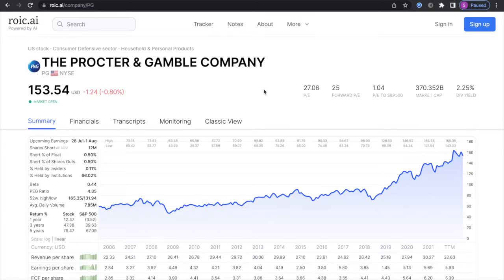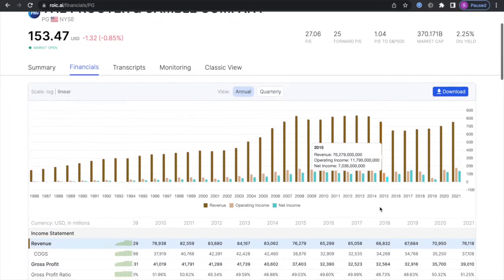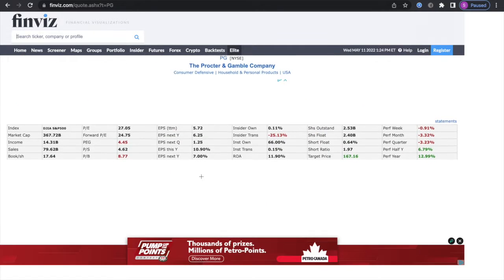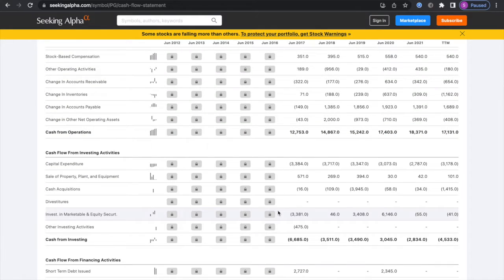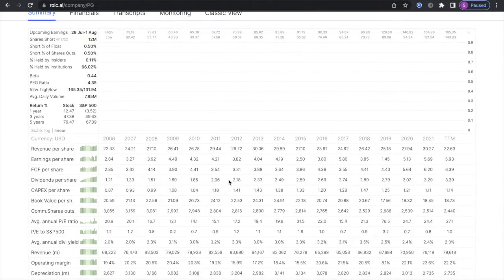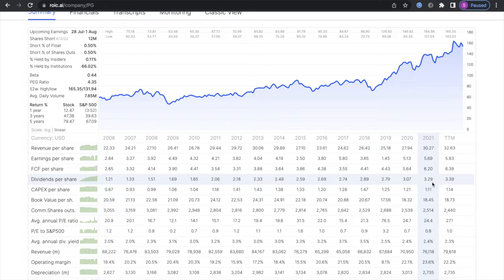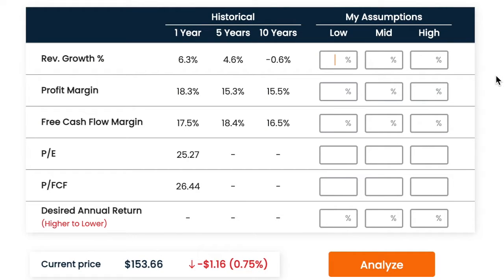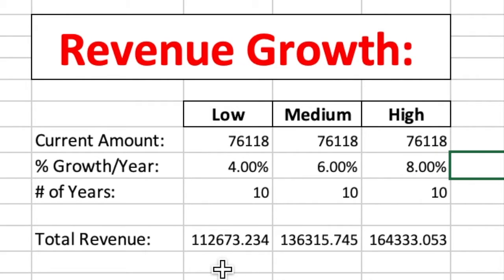Procter & Gamble Stock Analysis | Possible Inflation Hedge Stock?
In this video I will be doing an analysis on Procter & Gamble. This is a classic blue chip company that could be a possible inflation hedge stock but at this current valuation is the question and are the fundamentals banging? Hope you guys enjoyed this video!